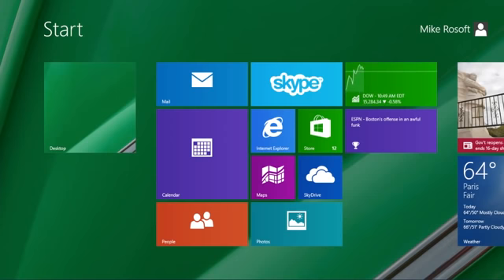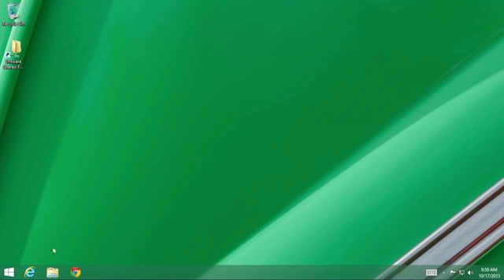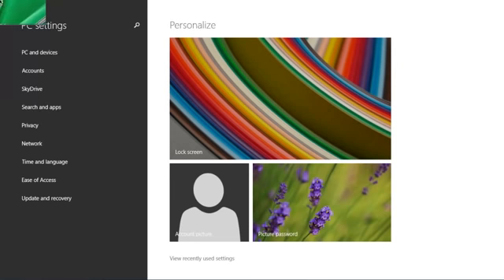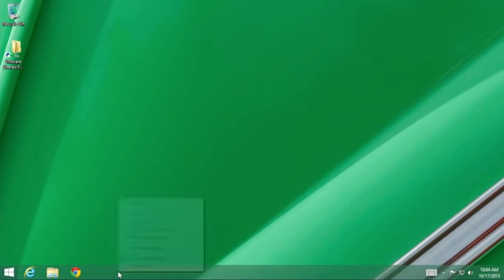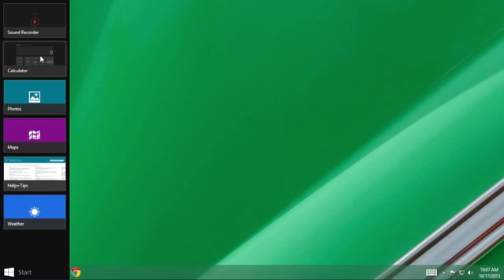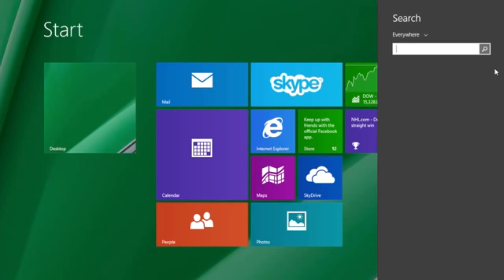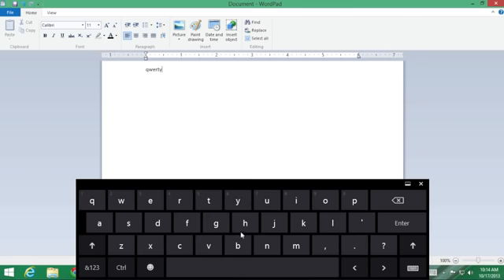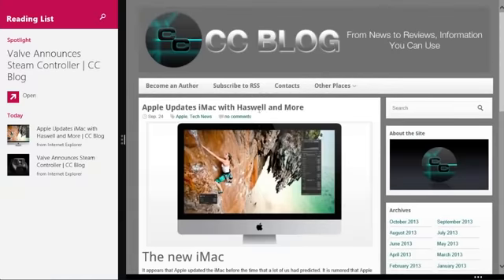Windows 8.1 january 2014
Windows 8.1 Core x64 / Windows 8.1 Core x86
Windows 8.1 Core N x64 / Windows 8.1 Core N x86
Windows 8.1 Core Single Language x64 / Windows 8.1 Core Single Language x86
Windows 8.1 Pro x64 / Windows 8.1 Pro x86
Windows 8.1 Pro N x64 / Windows 8.1 Pro N x86
Windows 8.1 Pro with Media Center x64 / Windows 8.1 Pro with Media Center x86
Windows 8.1 Pro VL x64 / Windows 8.1 Pro VL x86
Windows 8.1 Pro N VL x64 / Windows 8.1 Pro N VL x86
Windows 8.1 Enterprise x64 / Windows 8.1 Enterprise x86
Windows 8.1 Enterprise N x64 / Windows 8.1 Enterprise N x86
LINKS
Download x86 One Gb Links
From Letibit
Download x64 One Gb Links
From letitbit
A la prochaine avec d'autres sujet
see you